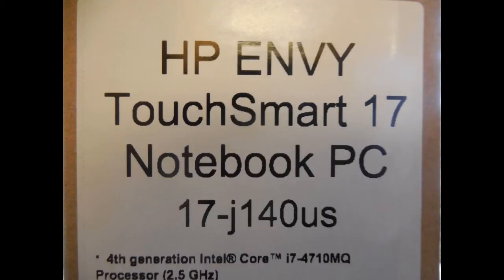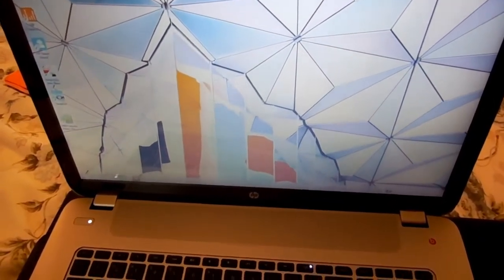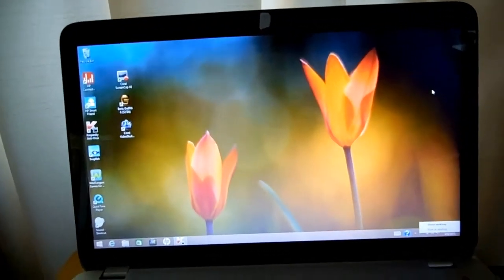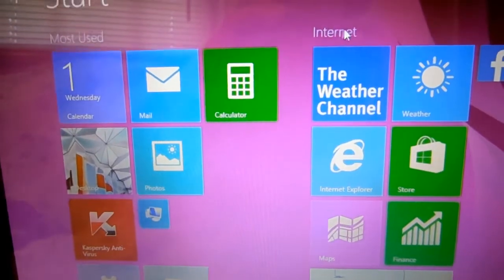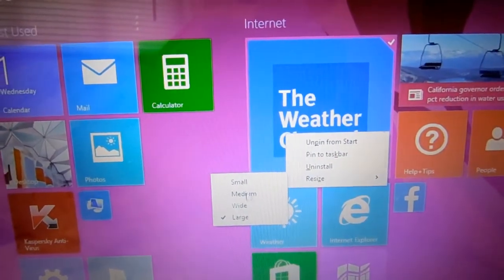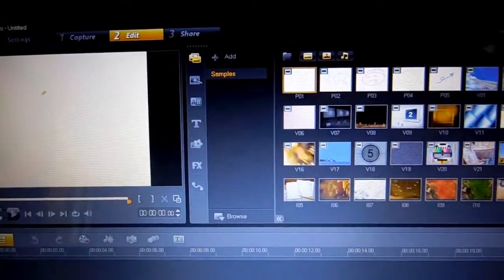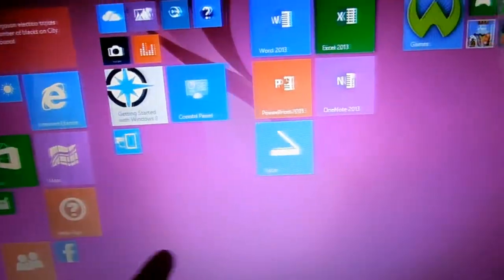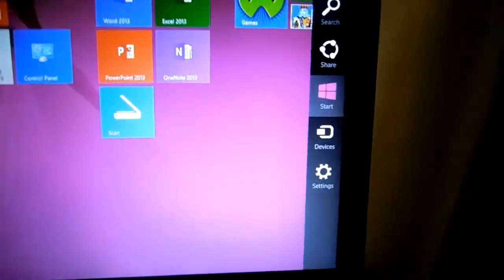HP Envy 17 J140US Laptop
Have used this Envy Laptop for over 3 years and I am still very happy with it. (8-6-2018)
Purchased this March 2015, still very happy with it.

My laptop was about 8 years old and out dated. After researching I found this HP Envy that would be great for editing my videos for youtube. Bought it online at best buy 6 weeks ago and so far it works great. Has a long charging cord.

HP ENVY 17.3"
Touch-Screen Laptop
 Intel i7
 12GB Memory
 1TB+8GB Hybrid Hard Drive